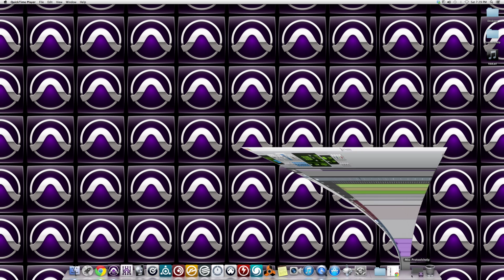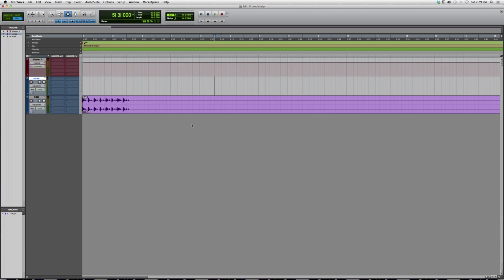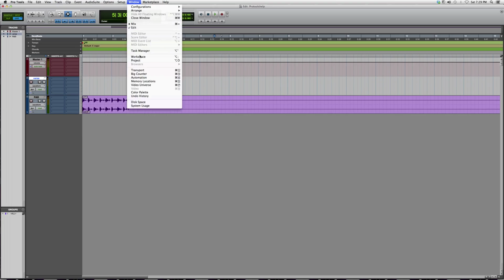48 How To Use Workspace In Protools